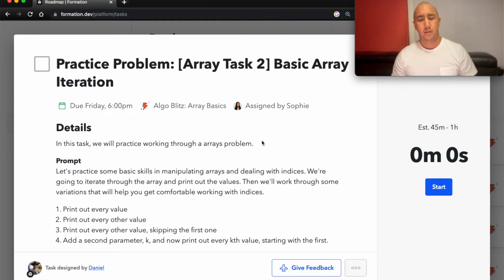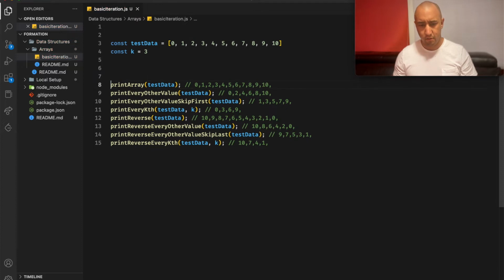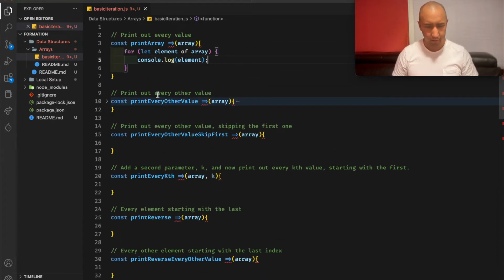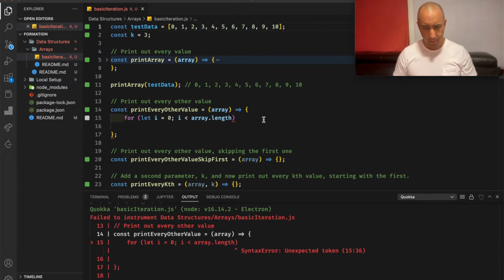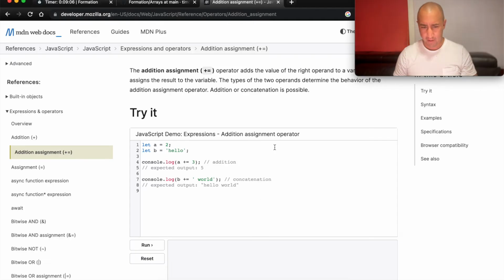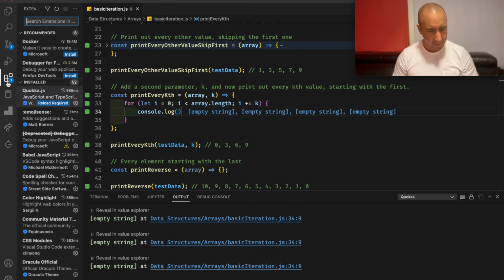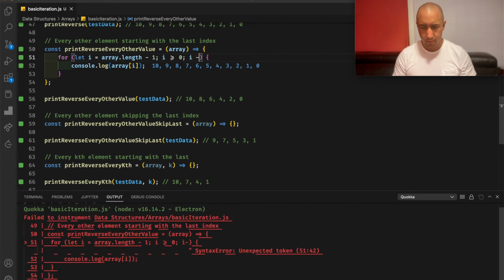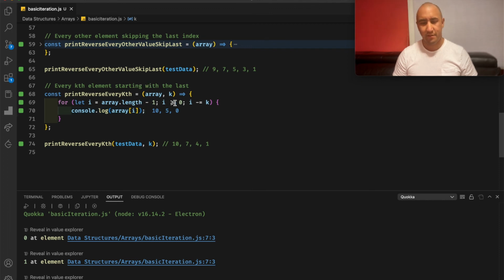Basic For Loop Array Iteration in JavaScript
Covering basic array iteration using for loops in JavaScript.